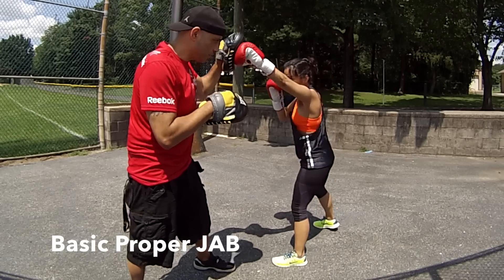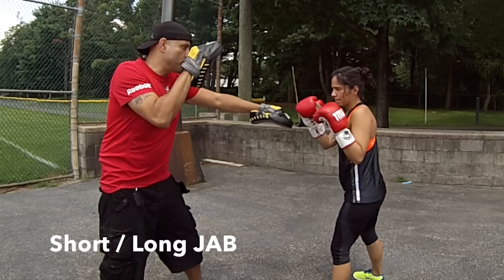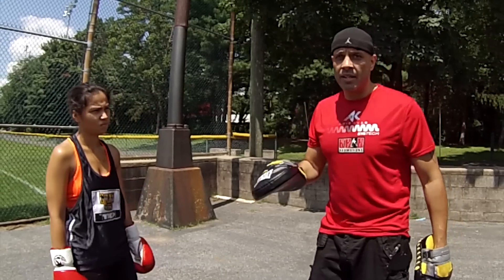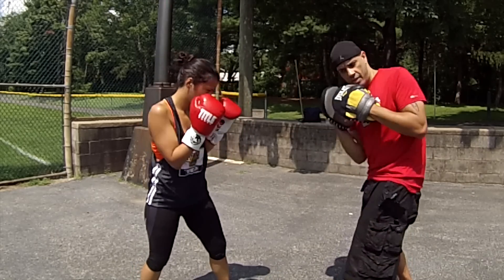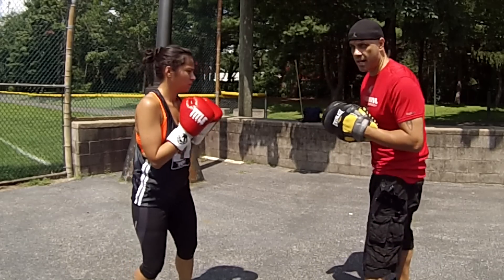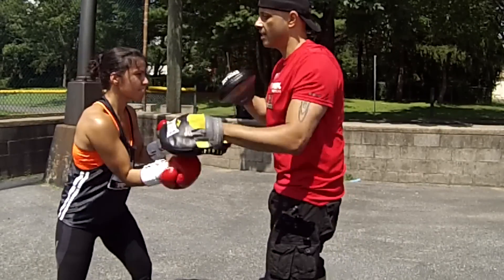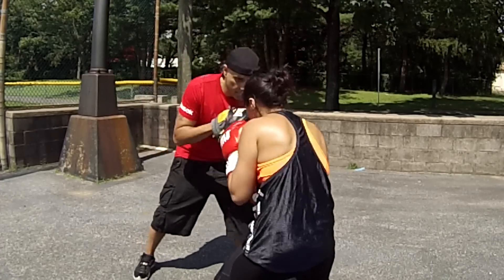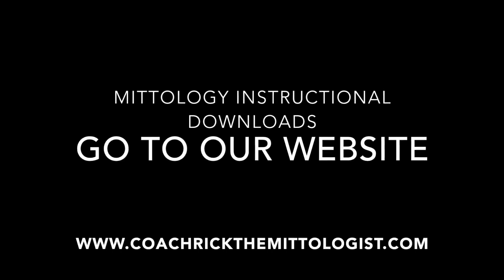The JAB | Best Boxing Technique Howto and Catching & Parrying CloseRange Defensive